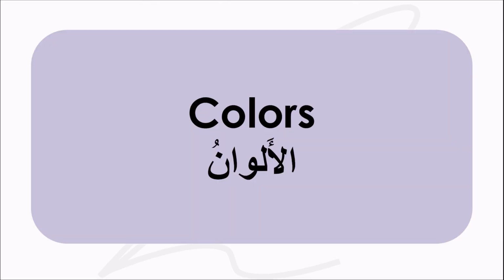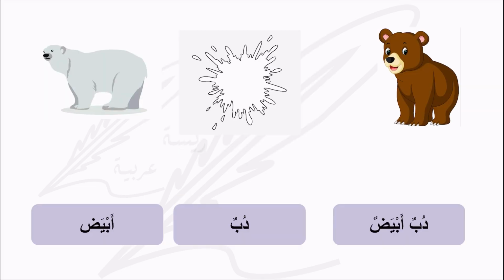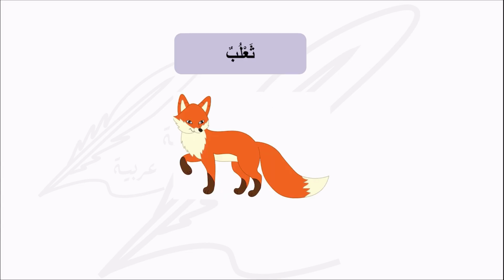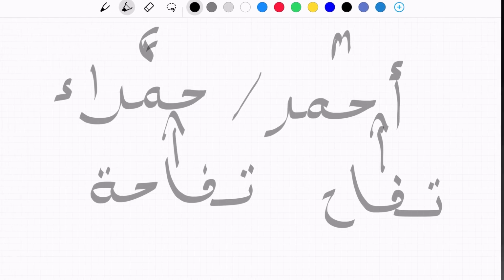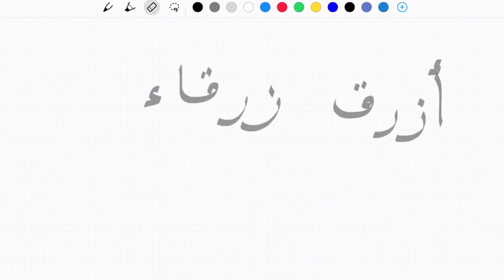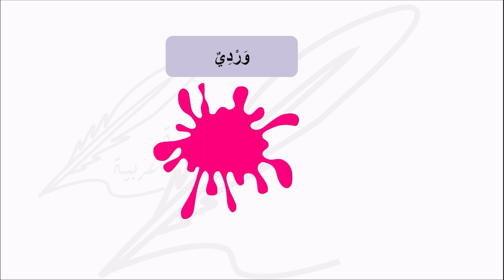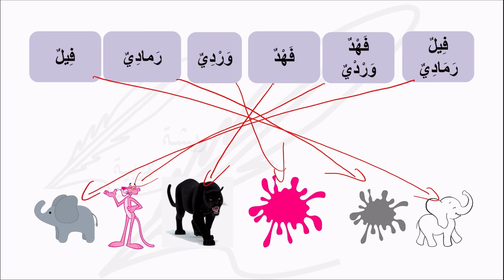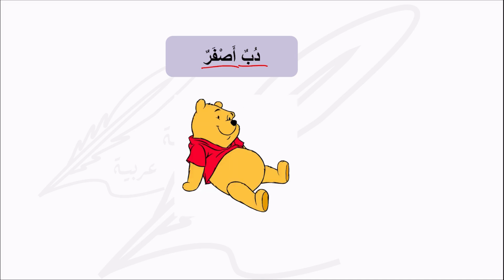Learn Colors in Arabic for Beginners - Learn Arabic for beginners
In this video, we will learn how to say the names of colors in Arabic. This lesson is perfect for beginners who are just starting to learn Arabic or for those who want to improve their vocabulary.

The video starts with an introduction to the Arabic language and an overview of the topics that will be covered. Then, the instructor will teach the names of different colors in Arabic using colorful graphics and illustrations.

Each color is presented with its Arabic name and its pronunciation, so learners can practice repeating the words aloud. The instructor also provides examples of how to use these colors in simple sentences and phrases.

Throughout the video, the instructor engages with the audience, asking questions and encouraging them to participate in the learning process.

By the end of the video, learners will have a solid understanding of the names of colors in Arabic and how to use them in conversation.

Whether you're a beginner or just looking to brush up on your Arabic skills, this video is a great resource for learning the colors in Arabic.